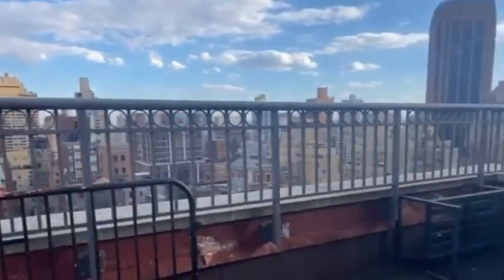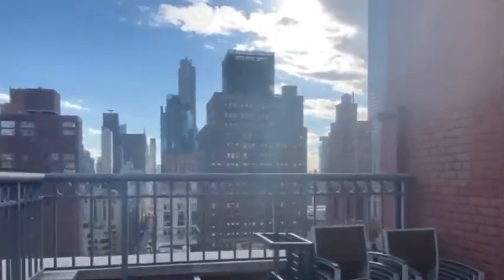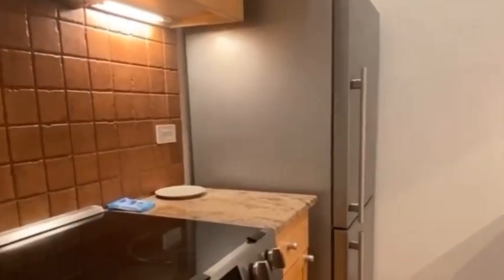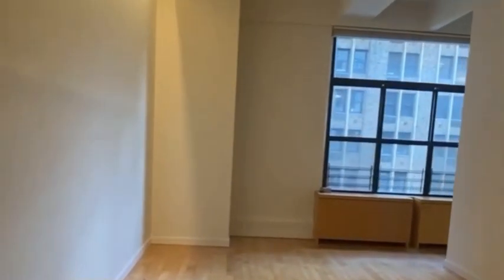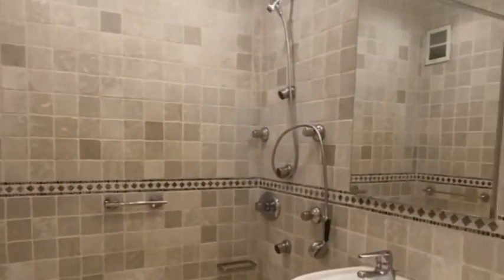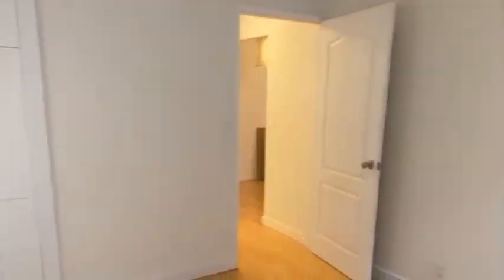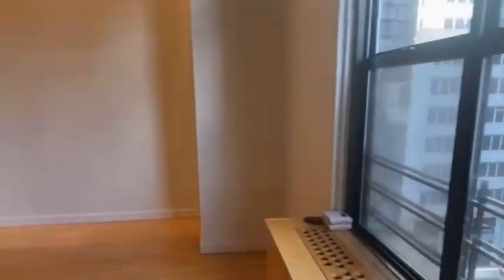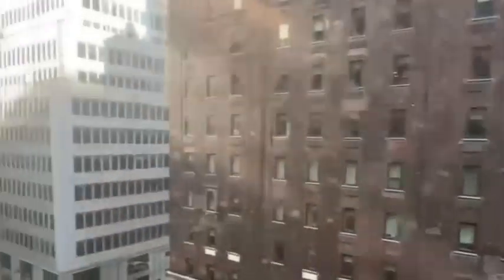NYC’s Best Studio With Empire State Building Views!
This apartment makes the absolute best use of its space.